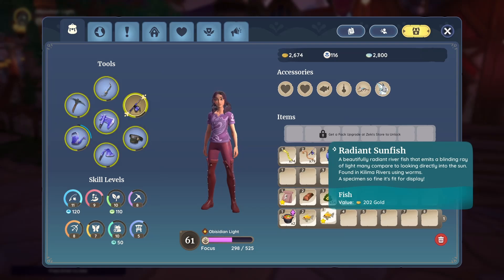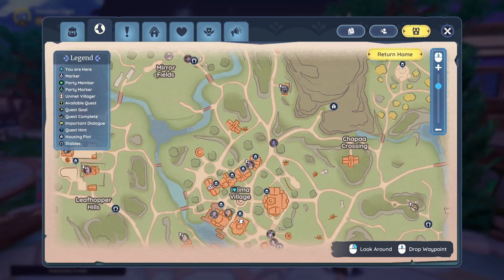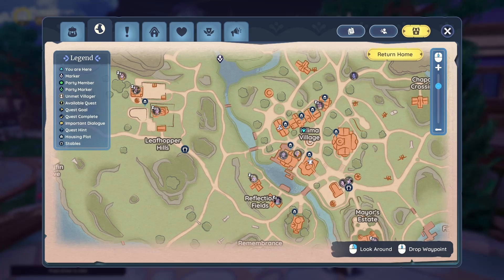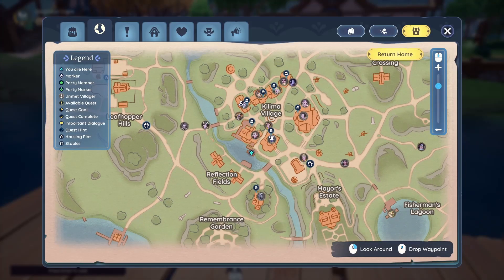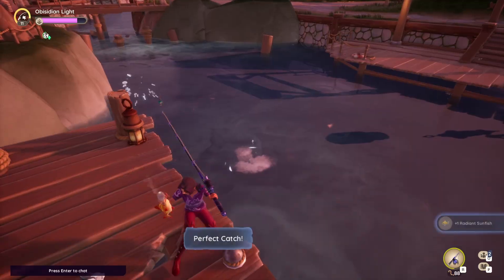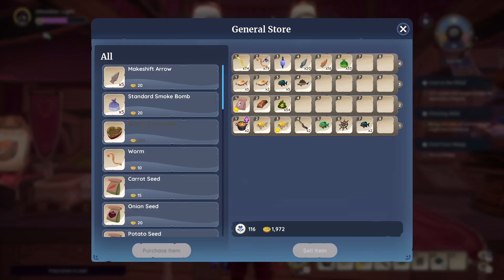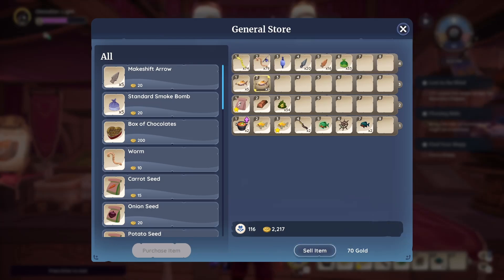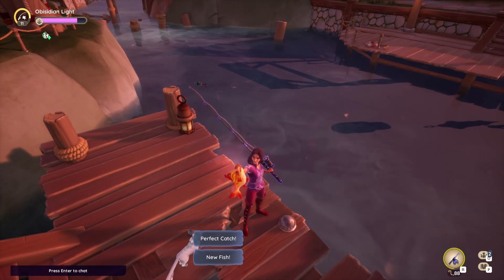Radiant Sunfish Locations-Palia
Palia is a community simulation MMO set in a world of high fantasy. Make social bonds, cook, fish, garden, and so much more! Think of Palia as a Harvest Moon or Stardew Valley MMO. Create your own adventure in this cozy open world game.